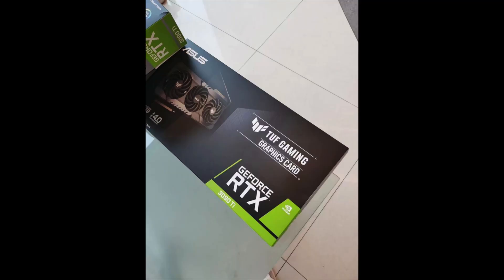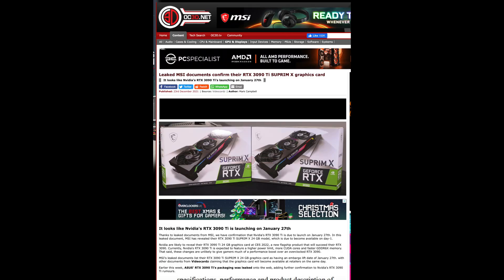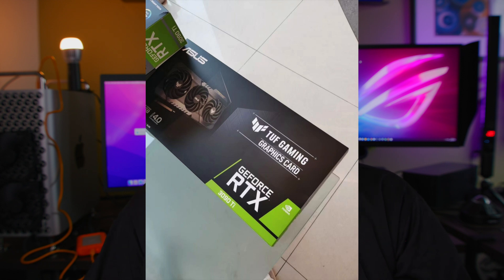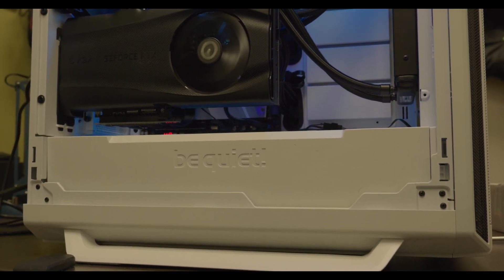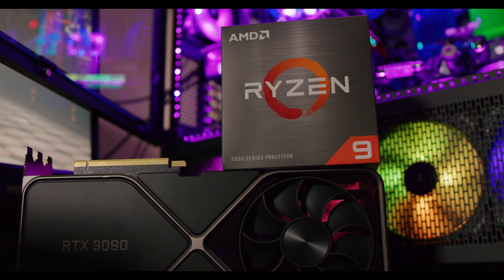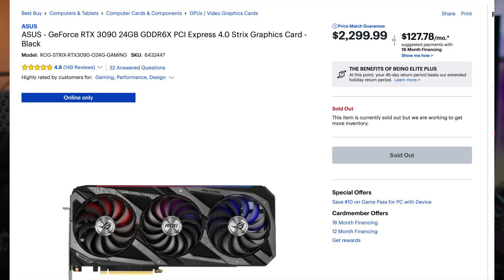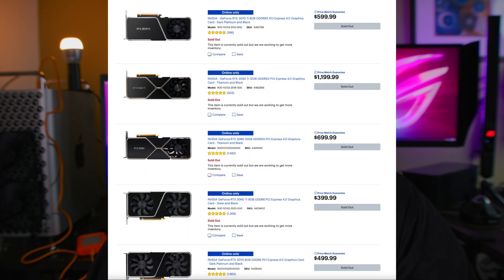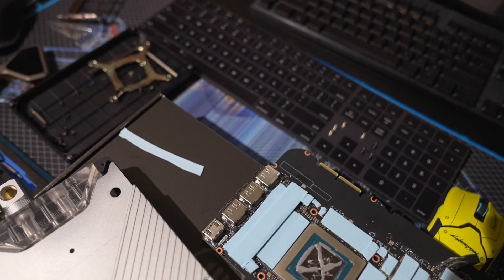You WON'T BELIEVE the Nvidia RTX GPU that is coming NEXT MONTH!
Nvidia RTX 3090 Ti, we've seen the box, when is it coming and should you care?

00:00 Nvidia RTX 3090 Ti Coming
01:00 This is what we know
02:05 The Retail box, is it real?
02:31 MSI Suprim X 3090 Ti
02:50 When is it being released?
03:20 A history of the RTX 3090
06:50 Will the Nvidia RTX 3090 Ti be important or no?
08:15 450W TDP, Hot and heavy power draw
08:50 VRAM on one side only, will this improve temperatures?
10:20 Don’t forget RTX 4000 should be here later in the year too